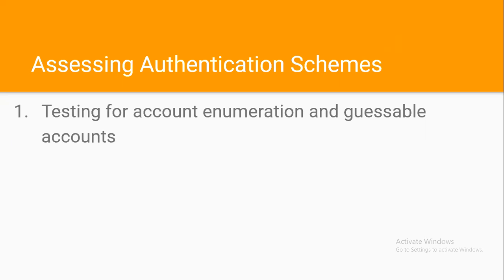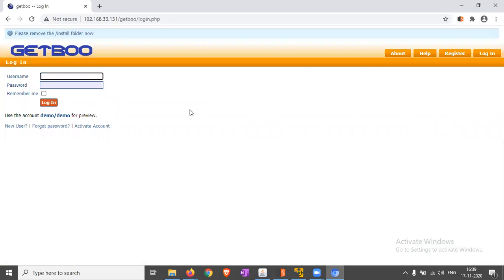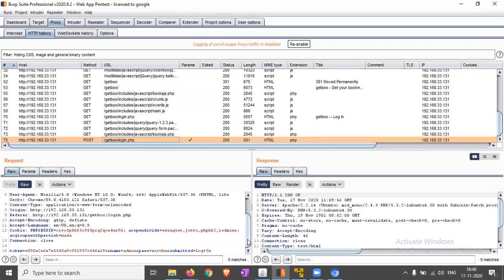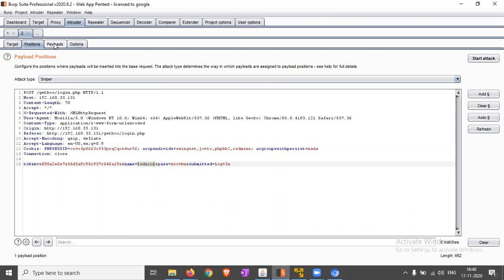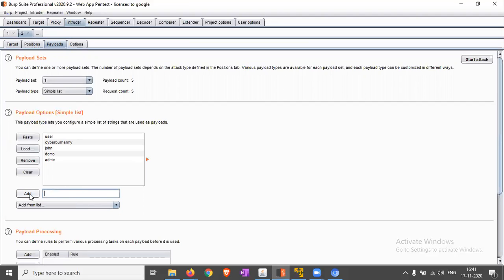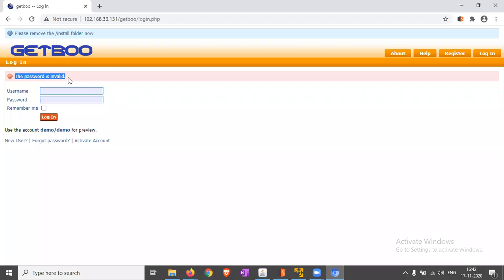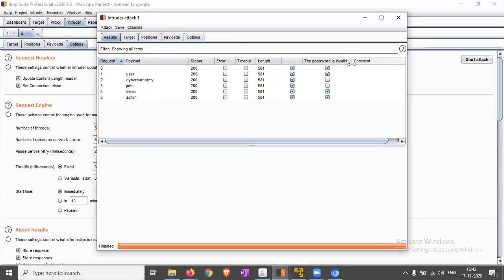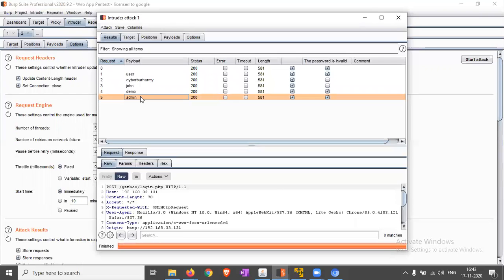Testing for account enumeration and guessable accounts // Assessing Authentication Schemes